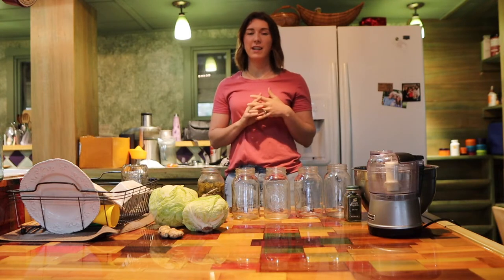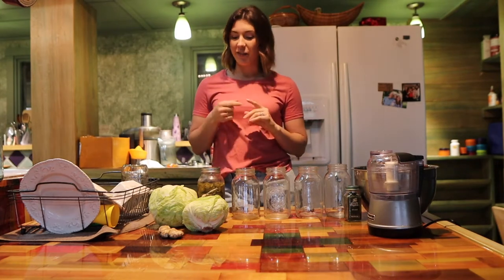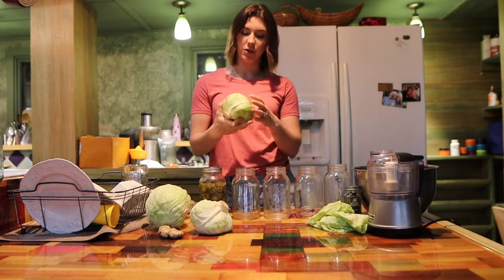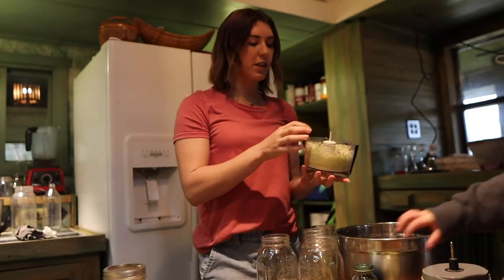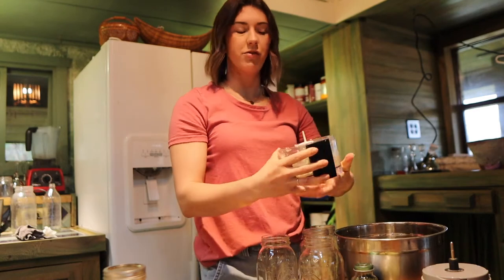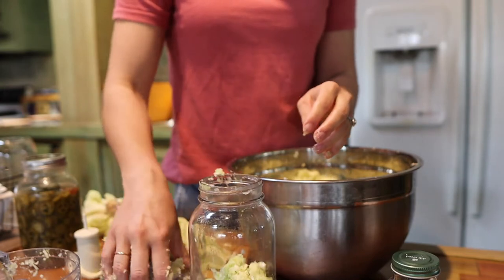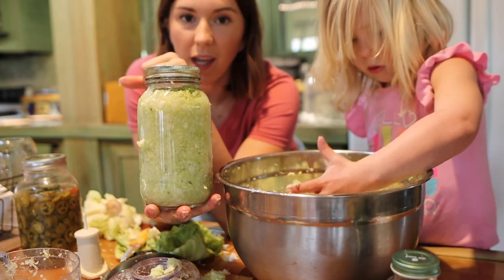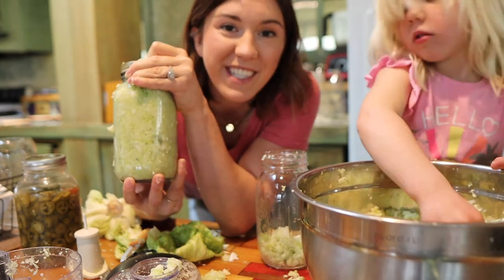SIMPLE DELICIOUS KRAUT RECIPE | FERMENTS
I was really shocked to actually like kraut after making this. Not only is it delicious but it is great for your gut as well. Here's exactly how I did it.

INSTRUCTIONS:
Take off the outer cabbage leaf of each cabbage or enough cabbage leaves to top off the amount of jars you are making.

Cut off the bottom of the cabbage. Cut the top into your desired  thickness. I use a food processor to make mine very fine.

Create your brine by adding Celtic sea salt into your bowl of shredded cabbage. Use 1 table spoon per 1/2 gallon of shredded cabbage. Massage the sea salt into the cabbage until your brine (juice) comes out of the cabbage.

Fill your jar leaving enough space at the top for your cabbage leaf and 1 inch between the cabbage leaf and the top. Place cabbage leaf on top and press the shredded cabbage down.

Make sure the brine is covering the cabbage leaf or you will get mold. If you do not have enough brine to cover the cabbage leaf, fill with filtered water leaving 1 inch gap at the top.

Place a loose lid on top or plan on "burping" your jars at least twice a day.

Allow to ferment 1 week or longer for a more sour taste. Place in the fridge for storage. Enjoy with every meal!

On our channel you will get videos of our homestead journey, holistic health and our family life. We hope you find these educational, entertaining and inspiring!

- The Hurst’s